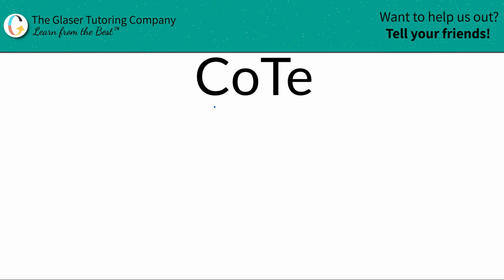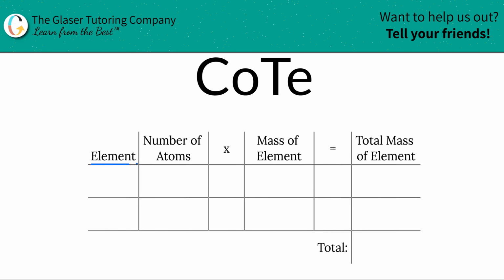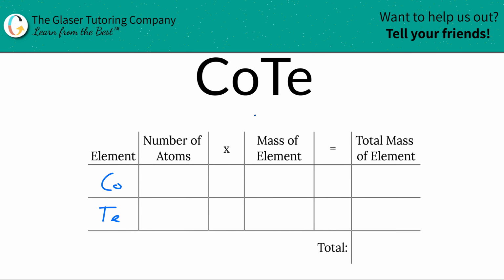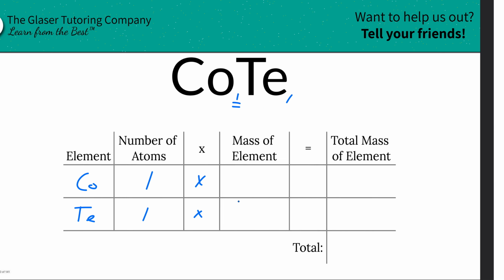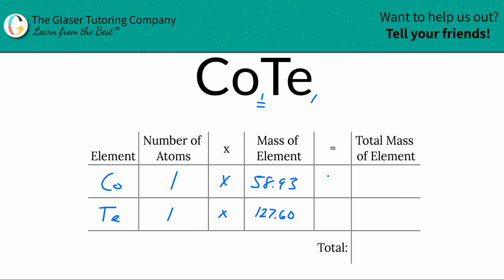How to find the molar mass of CoTe (Cobalt (II) Telluride)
Calculate the molar mass of the following:
CoTe (Cobalt (II) Telluride)